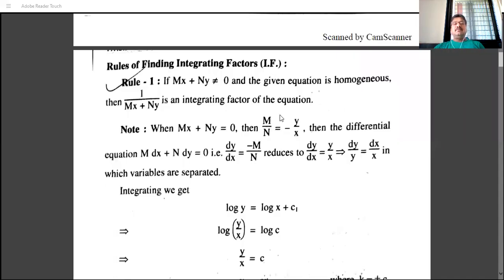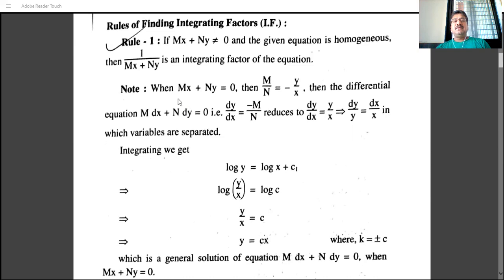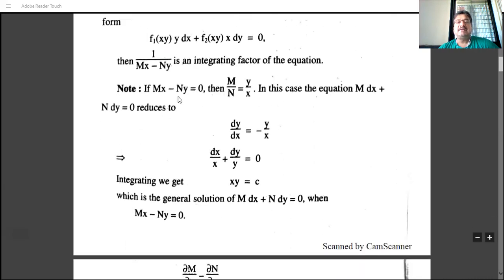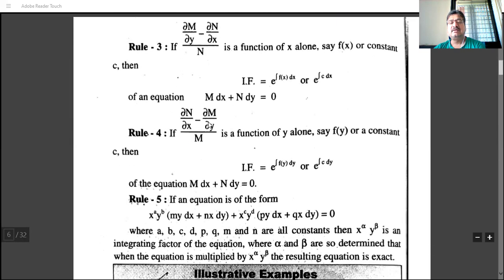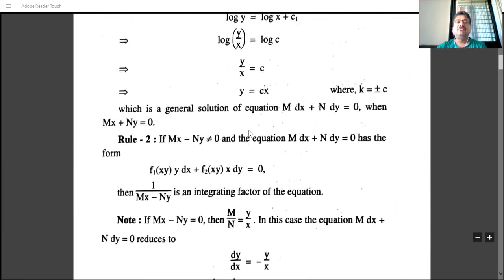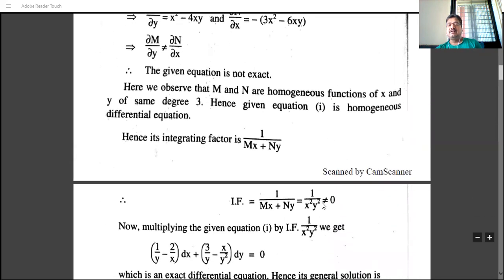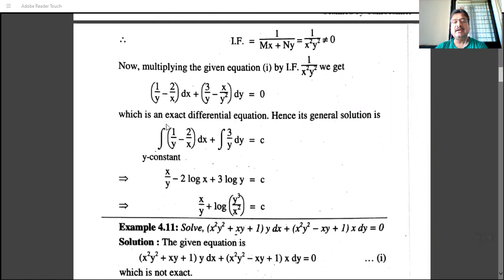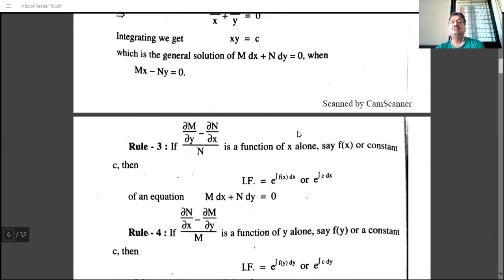33.F Y B Sc (Paper-II) D.E. of First order and first degree-16 Dr.B.D.Gavhane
Reducible to Exact DE, Integrating Facctors